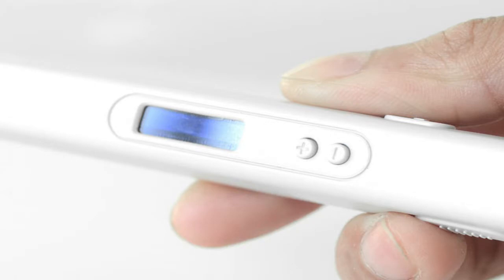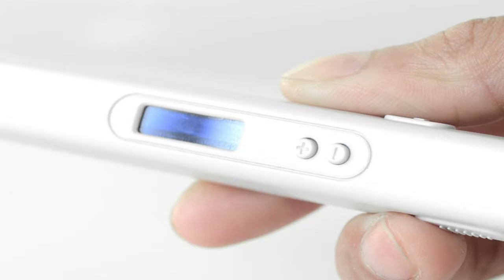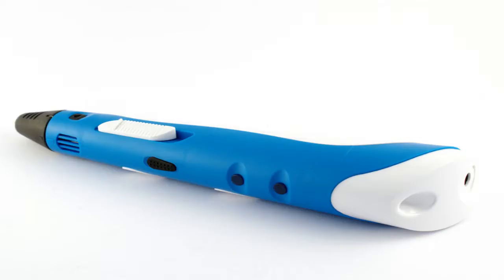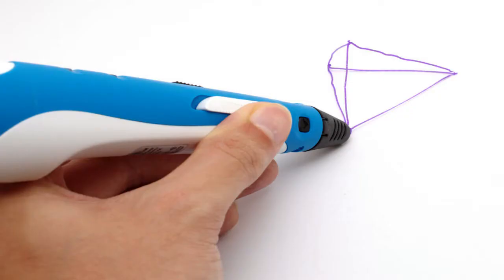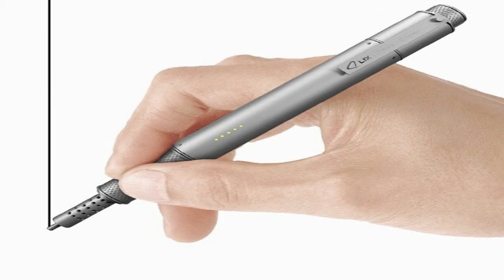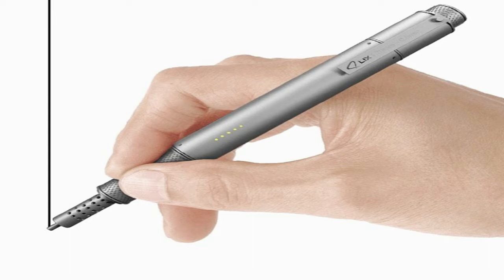Why Scribbling in 3D Pen is the Future.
As well as it's not merely that 3D Pen is "reducing" - it's additionally ending up being so very easy to do that all you have to do is understand just how to map a pattern or wave a pen in the air. There's no set up called for, no hardstyle software application to find out, and also no lessons in 3D modeling needed.

3D Pen

There are 3D fashion jewelry productions, 3D accessories, and also 3D playthings. There are 3D variations of dinosaurs as well as 3D variations of the Eiffel Tower. According to e-mails sent out to 3Doodler backers, the firm is currently targeting November as a ship day for its 3D pens, suggesting that the vacations can be a happy time of the year in 3D Land this year.

Precisely what makes the 3Doodler so interesting is that it notes yet one more essential model in 3D Pen innovation. Many thanks to the Law of Accelerating Returns, the fostering course for 3D Pen is mapping the very same means we've currently seen for the computer activity, yet at a sped up rate. While the roadway from the data processor to the desktop computer to the laptop computer to mobile took almost 30 years, the course from commercial 3D Pener to customer desktop computer 3D Pener to 3D Pen pen shows up to have taken much less compared to 3 years.

And also, there are some in the technology neighborhood that check out the 3Doodler's impressive early success as merely a lot of fluff and even smart Kickstarter advertising and marketing mojo from a plaything firm in Boston. They assert the Kickstarter video clip is only a brand-new variation of the commercial, and also that the 3Doodler isn't even a "3D Pener"-- it's a warm adhesive weapon.

You will not likewise require to spend thousands of bucks in a 3D Pener - you could attempt it out for the low-low expense of a $75 3D Pen pen. The 3D pen makes 3D Pen come to life in the most all-natural method we recognize precisely how in a technique so instinctive that you might show your grandparents exactly how to utilize it. You'll draw out a mixed drink paper napkin, take your 3D Pen pen out of your pocket, as well as scribble your vision of just how you prepare to transform the future.

The 3D Pen activity simply kicked right into greater equipment last week with the launch of a beneficial Kickstarter task-- the 3Doodler - that assures to produce the globe's very first 3D Pen pen. If 2012 was the year of the budget-friendly 3D desktop computer printer as well as the globe's very first retail 3D Pener shop, will 2013 be the year that 3D Pen ended up being so essential that also a kid could do it?